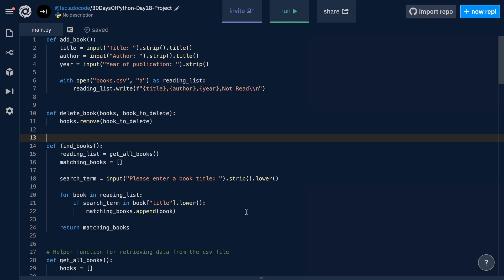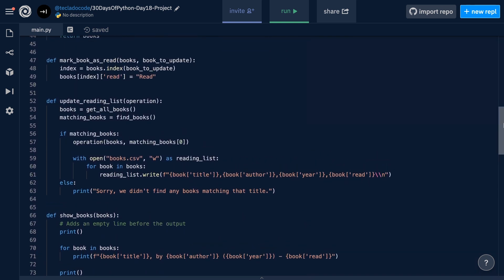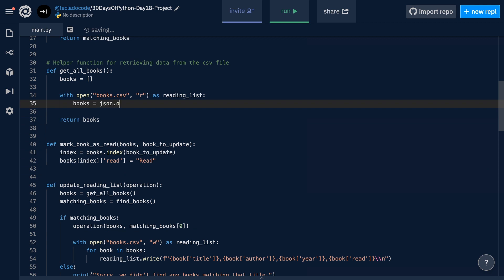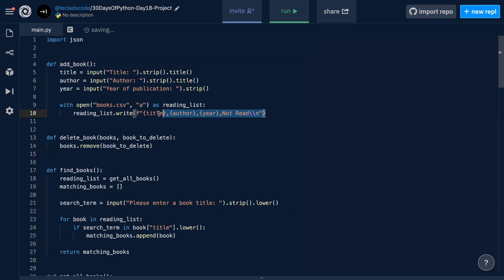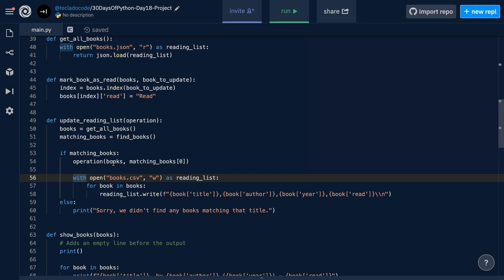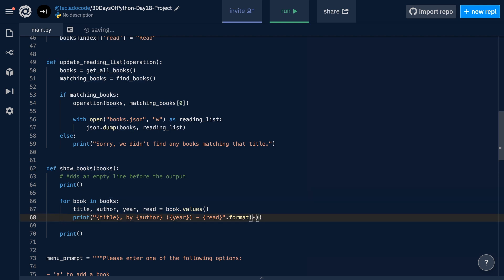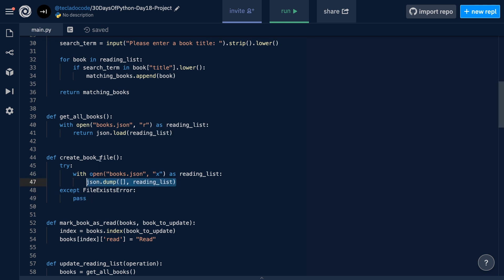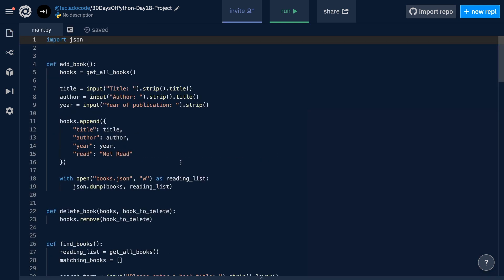Day 18 Project - Reading List (JSON) - 30 Days Of Python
Today we're solving the Day 18 Project for 30 Days Of Python. 30 Days Of Python is a free, comprehensive series of blog posts and videos we're publishing over in our blog!

In today's project, we'll continue with our Reading List application, but this time use JSON files instead of CSV files. To do this, we'll make use of the built-in json module!